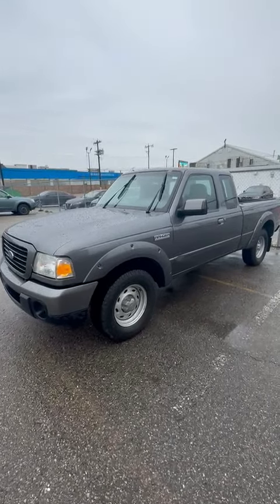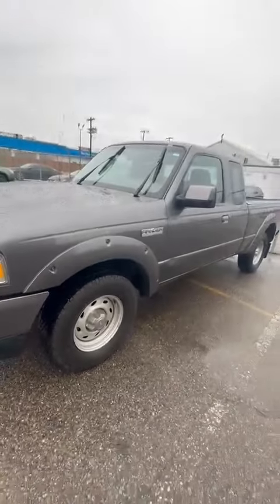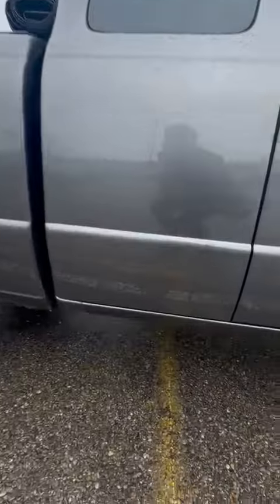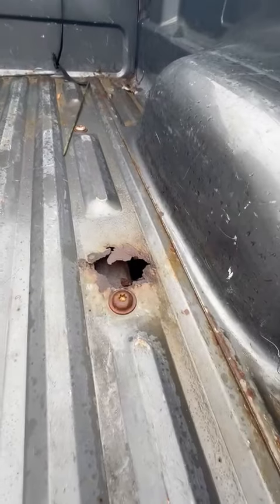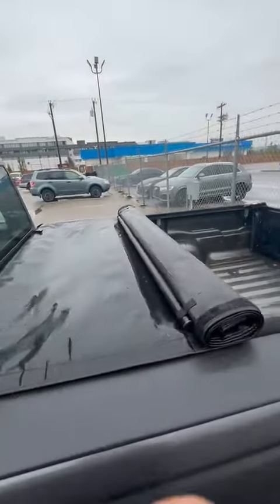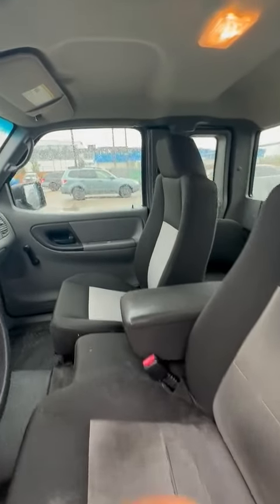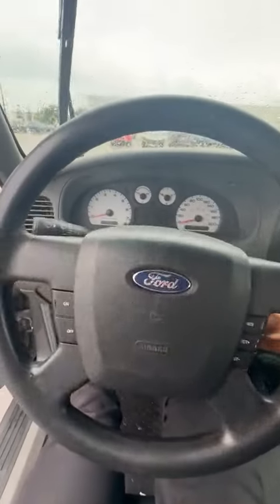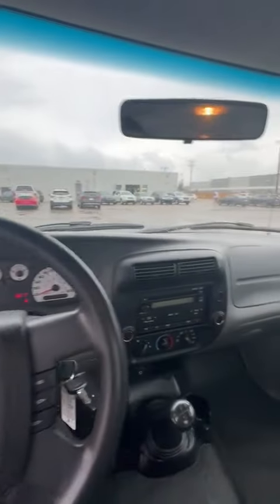2009 Ford RangerAMVIC Licensed Business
Video recorded by Vic